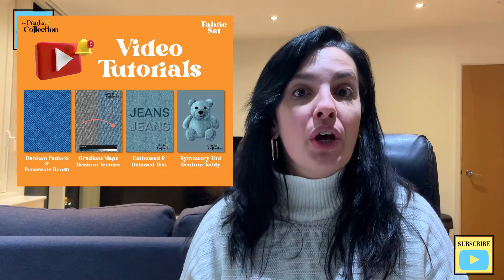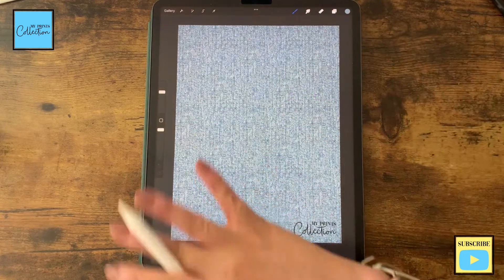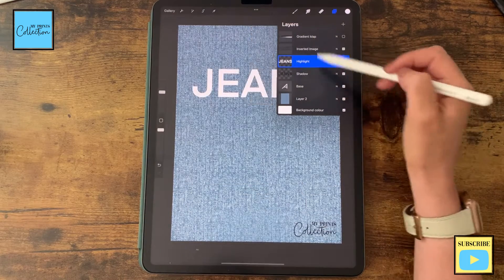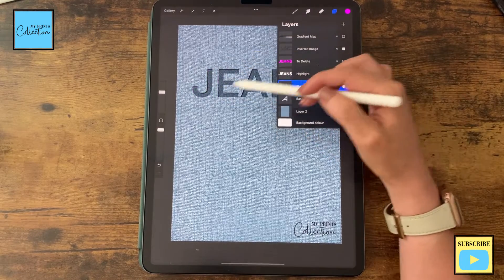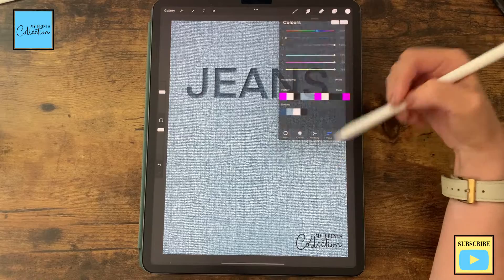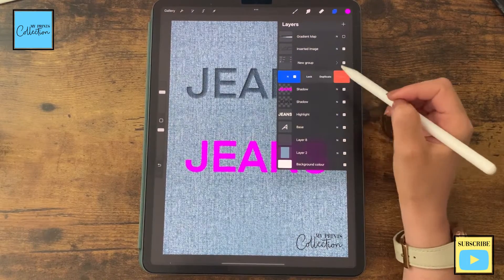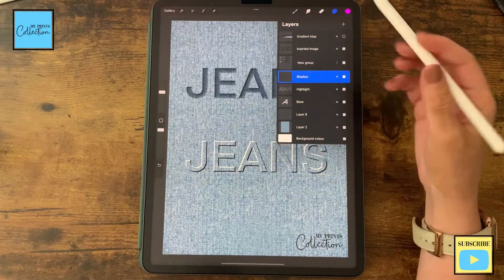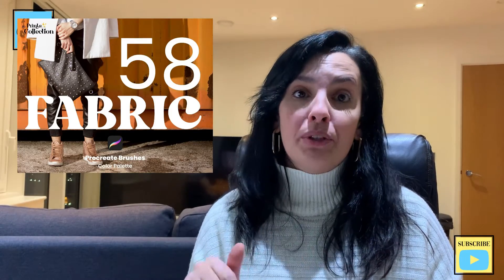How to create an embossed/debossed effect in Procreate (FREE) Jeans Procreate Brush, Step by Step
How to create an Embossed/Debossed effect (FREE Jeans Procreate Brush) with this procreate tutorial for beginners step by step with Texture Series – Denium Edition.

This is one of Procreate Tutorials for beginners step by step of the Texture Series – Denium Edition where you will learn:

🔥 Not sure? Let me send you a FREE Jeans Procreate Brush 👇🏼

🎥 MATERIALS USED:
- iPad Pro 12.9
- Apple Pencil
- Procreate App